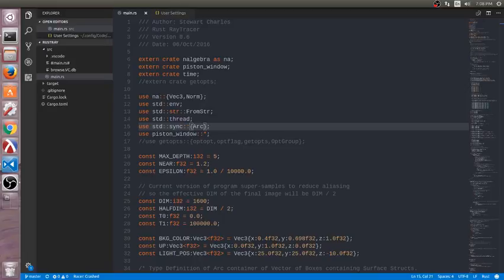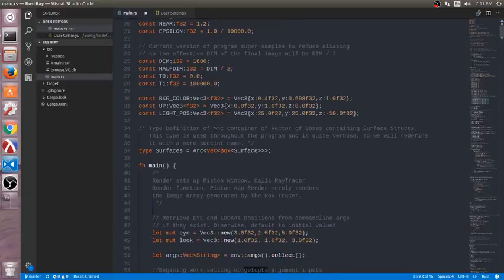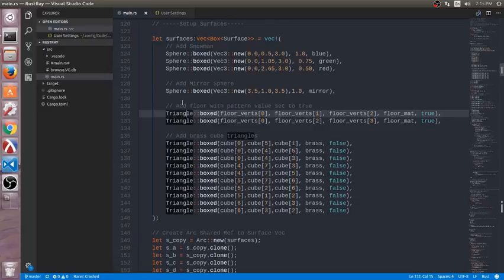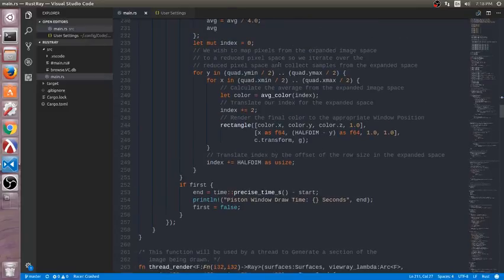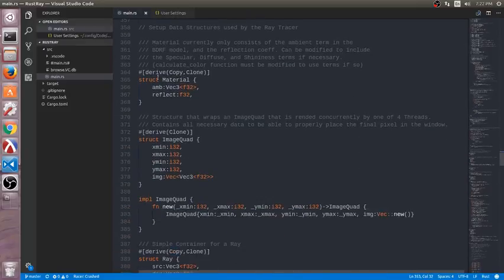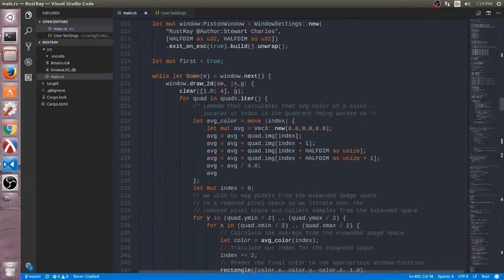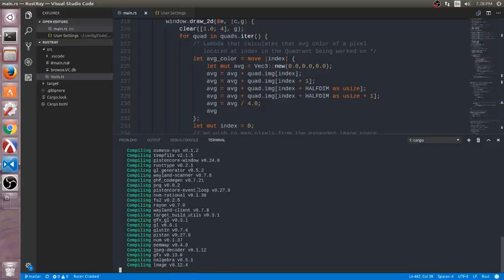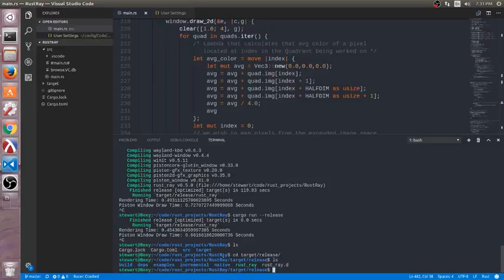Ray Tracer Demo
A demo of a ray tracer I wrote in the Rust programming language. Discusses the code written in Rust before demoing the output of the ray tracer.